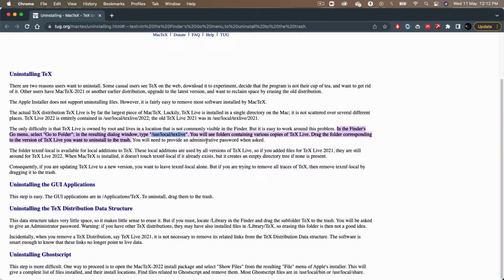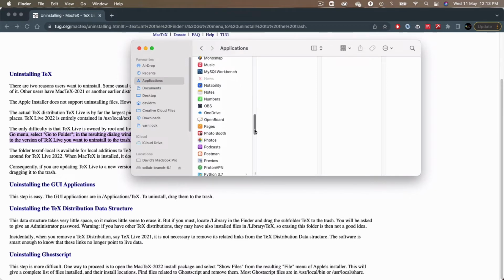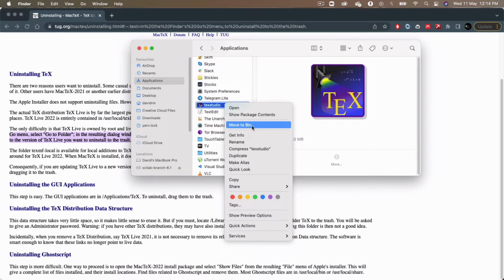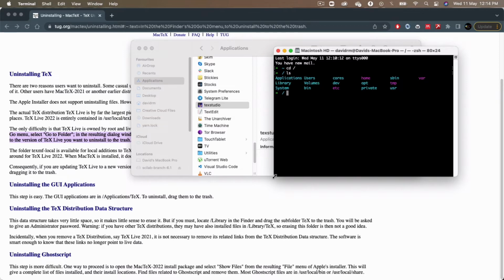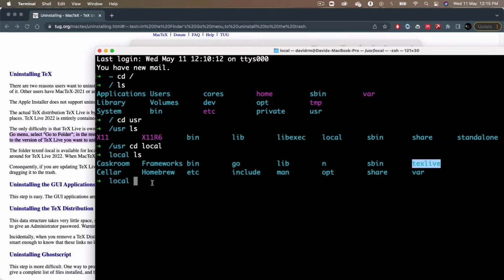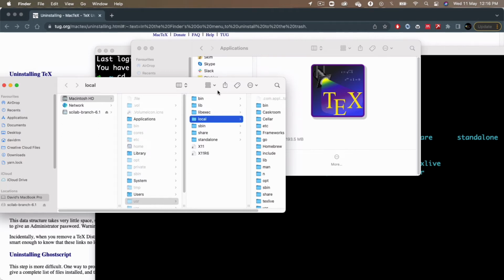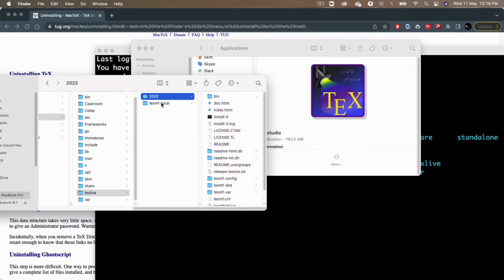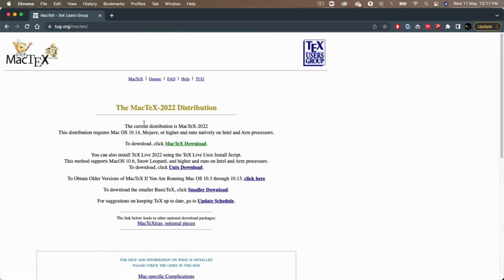How to uninstall/remove latex in Mac and upgrade to the latest?